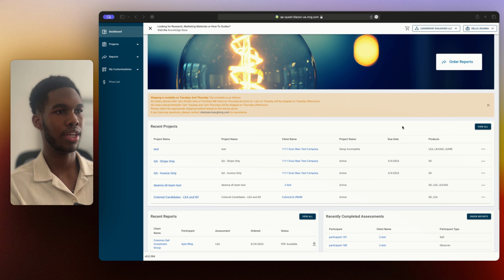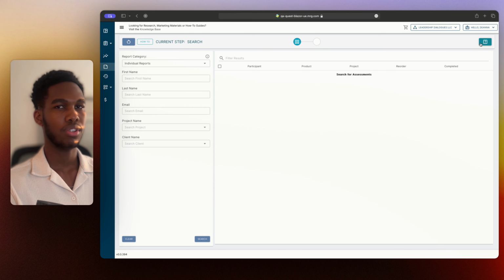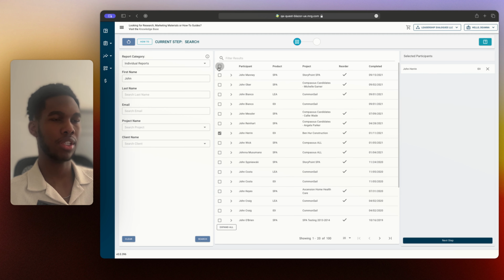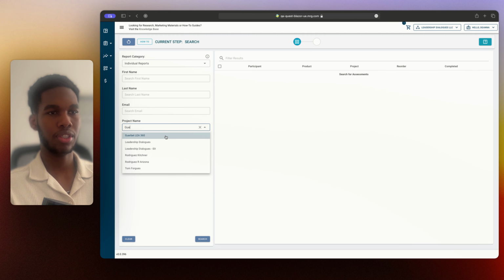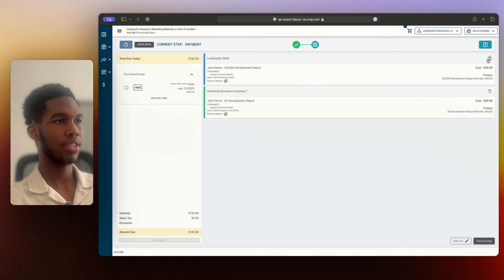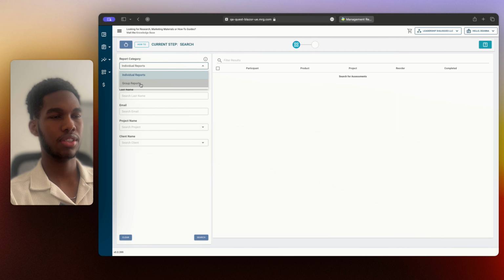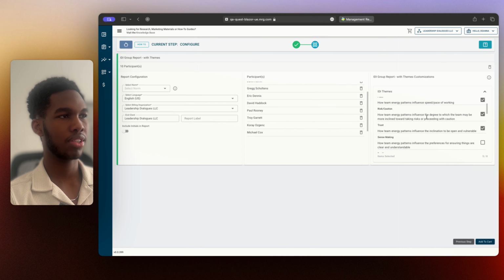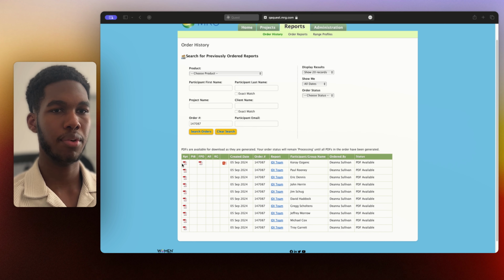Quest Report Ordering Demo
Fall of 2024 brings in a brand new look and new functionality for report ordering and your Quest dashboard. Get a guided tour of the Quest updates from Loic Sine of MRG's Client Services team.